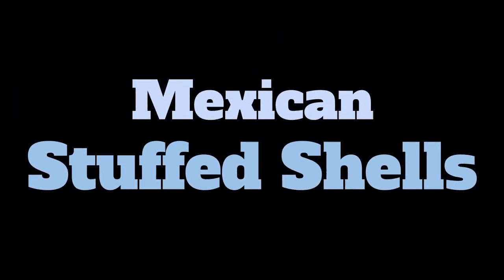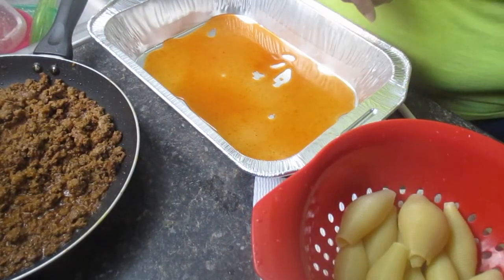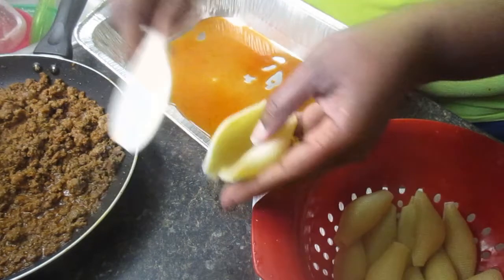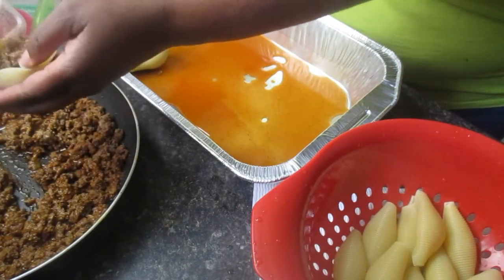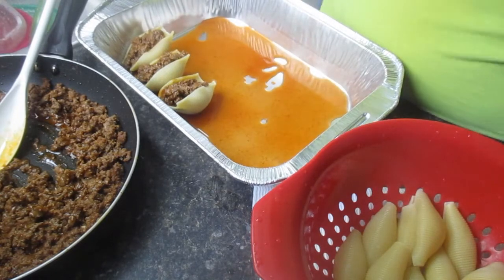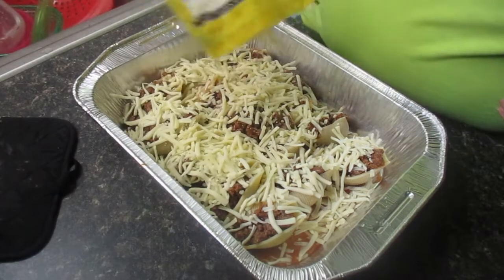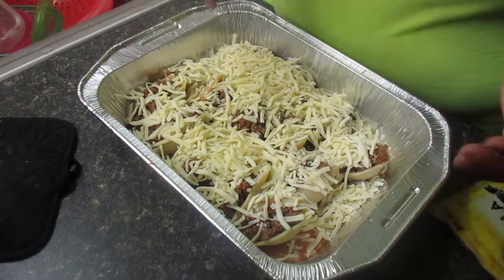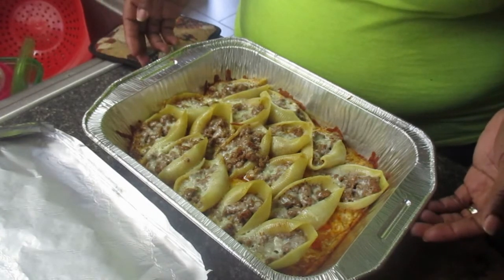MEXICAN STUFFED SHELLS